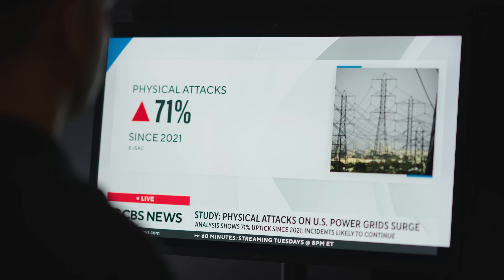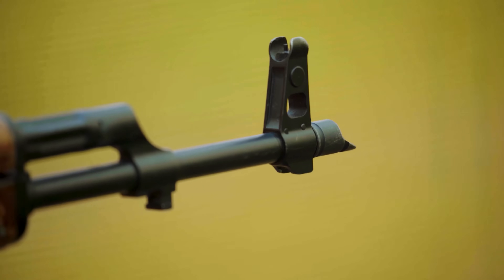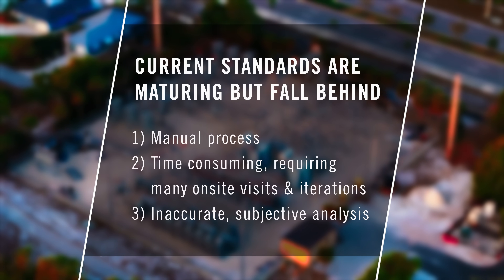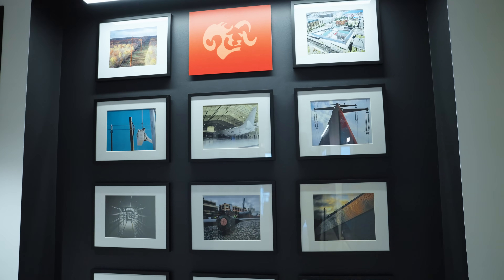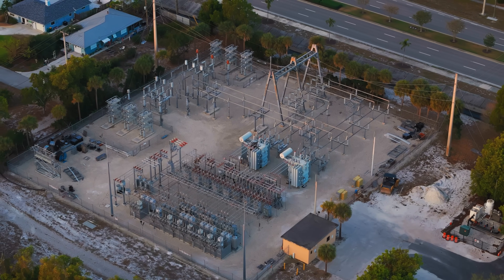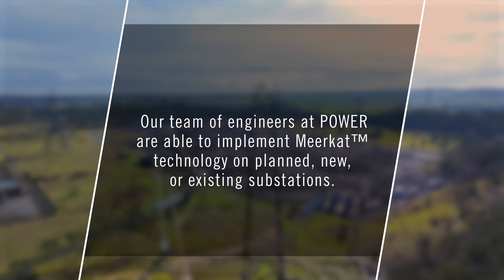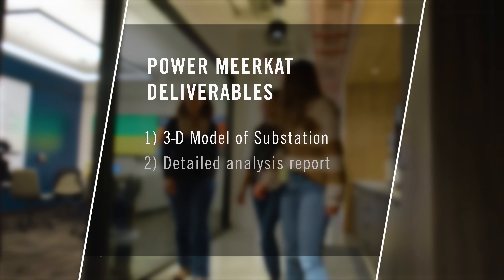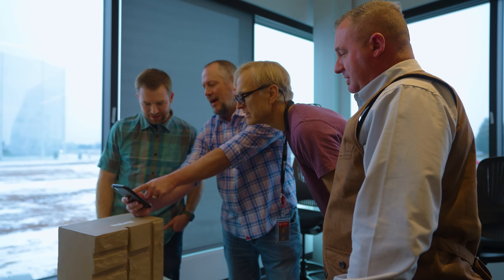Meerkat™ - Substation Security Assessments Redefined!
Meet Meerkat™, POWER Engineers’ technology-enabled service that transforms substation protection!

Join experts Chris Ott and Charlie Koenig as they showcase the groundbreaking Meerkat™ tool. Learn how this innovative solution combines high-fidelity data, virtual 3D modeling, and real-time assessment to identify vulnerabilities that could impact critical assets, evaluate the effectiveness of various mitigation tactics, and ensure NERC CIP-014 compliance.

To learn more about how Meerkat™ can save time, reduce costs, and enhance grid resilience, visit our